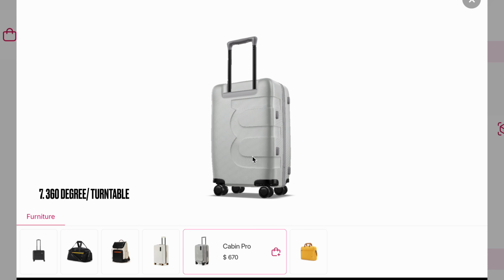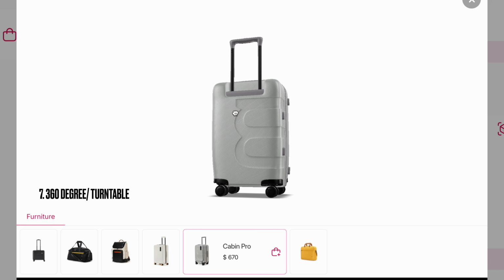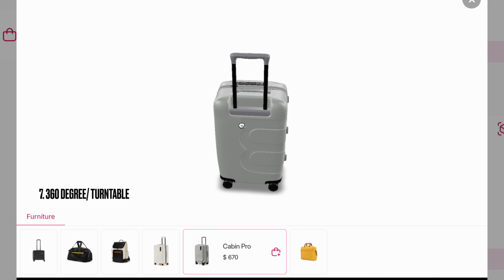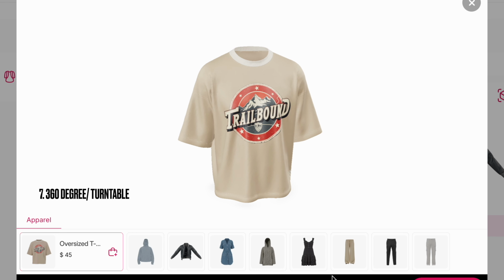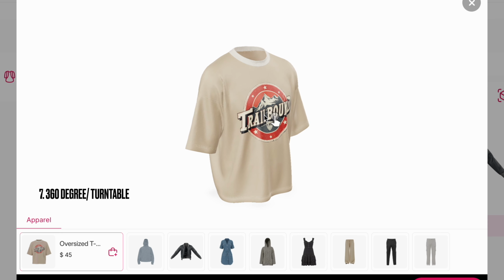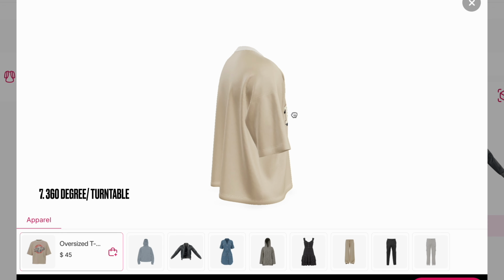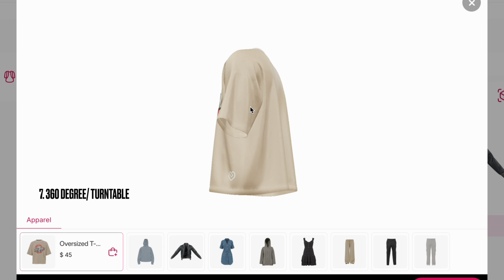INTRO to product photography- types of product photos and how I shoot them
Welcome back!! I'm going to take you through 8 types of product photos and their differences. Then you can join me as I work through the process of creating my own product photos in several styles. Mainly Flat Lay, White Background, Lifestyle, and The Hero Shot.

This is the equipment I used to make the video:
Canon R5
Canon 24-70mm f2.8
Amaran 150c
Macbook Pro 14" M4
Godox Softbox
Gaff Tape
Sandisk 2TB SSD
DJI Mic Mini 2

It's going to be wild ride and it's going to be a long ride!